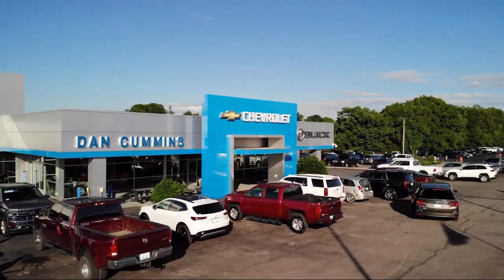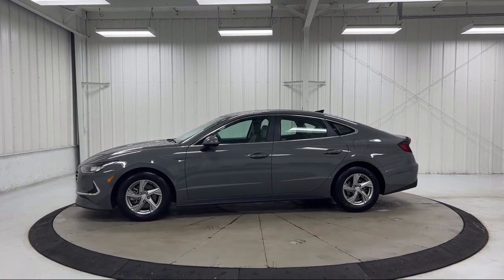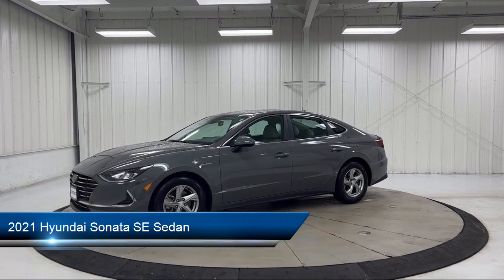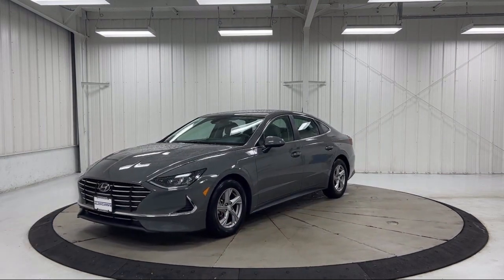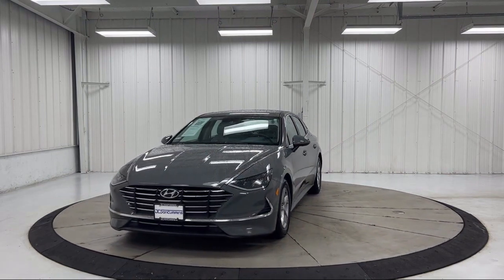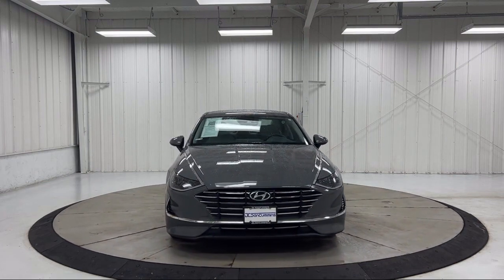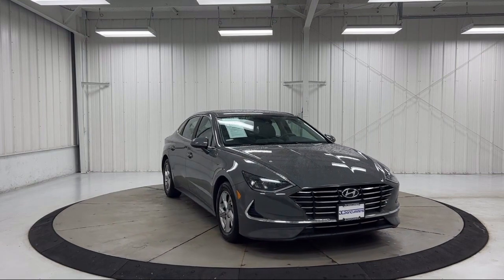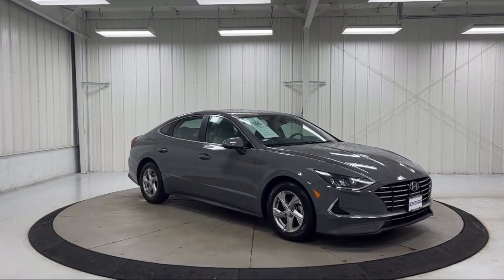2021 Hyundai Sonata SE Sedan Paris Lexington Winchester Nicholasville Louisville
2021 Hyundai Sonata SE Sedan Stock Number: 56471 Vin:5NPEG4JA5MH069145.
1020 M L K Jr Blvd